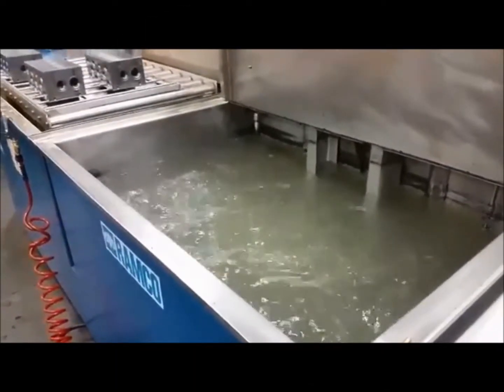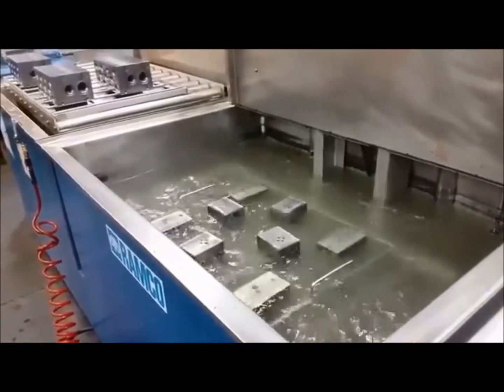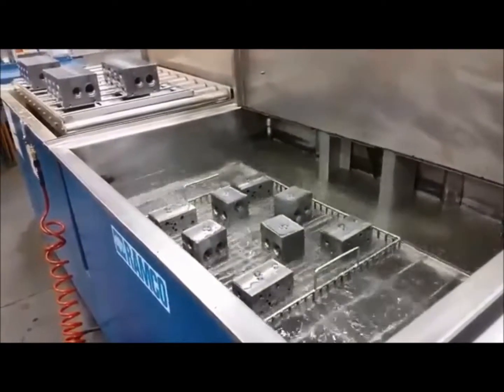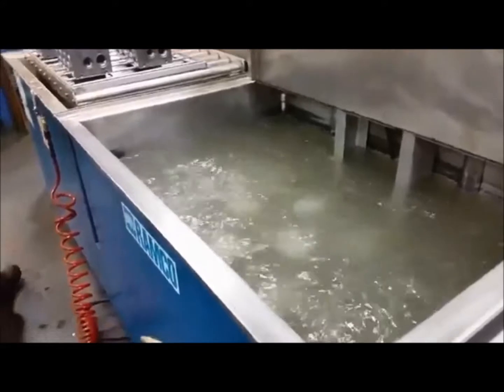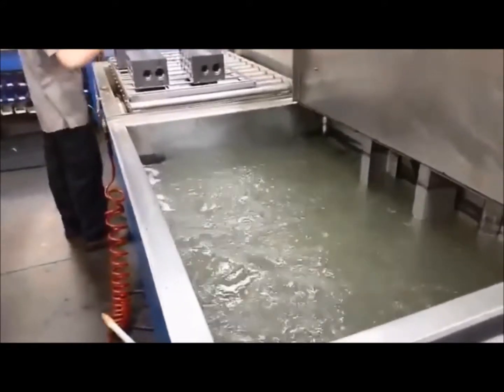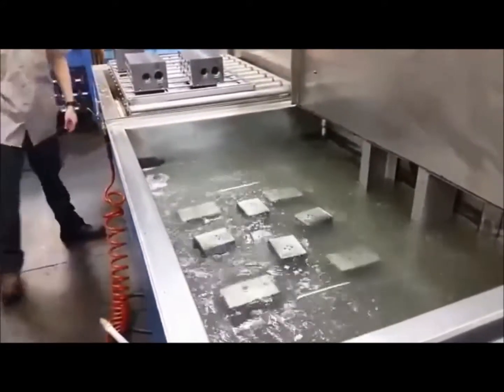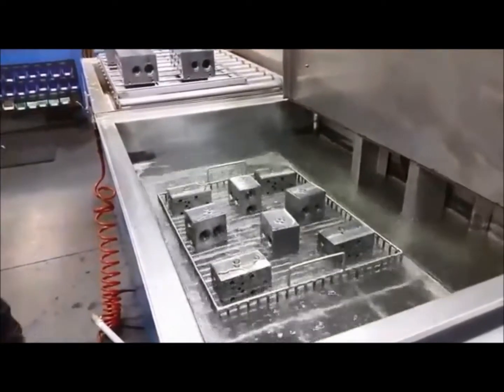Ramco Parts Washer Equipment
Midvale Industries offers many types of industrial parts washer equipment including Aqueous Spray Parts Washers and Ultrasonic Parts Washers that come in multiple sizes and configurations. We also offer a variety of chemical cleaning formulations for your parts washer equipment that are designed to remove honing oils, coolants, and more from ferrous or non-ferrous parts.